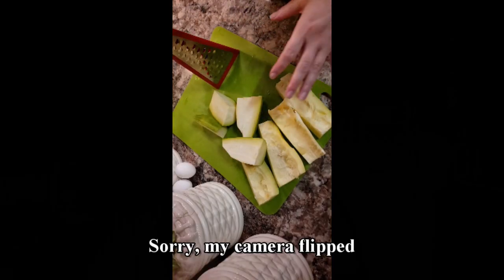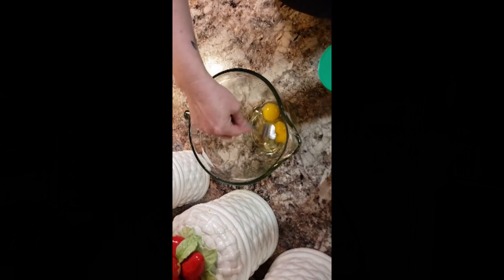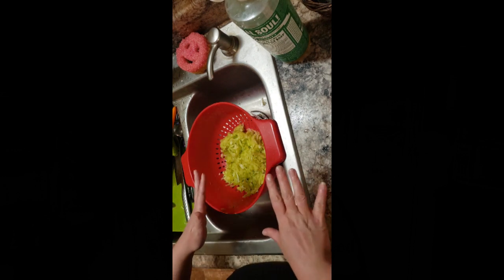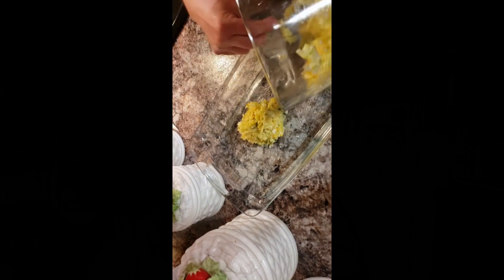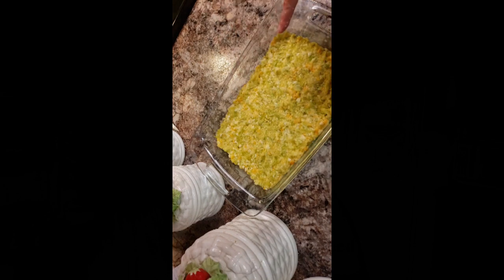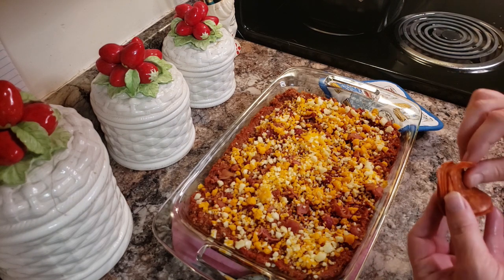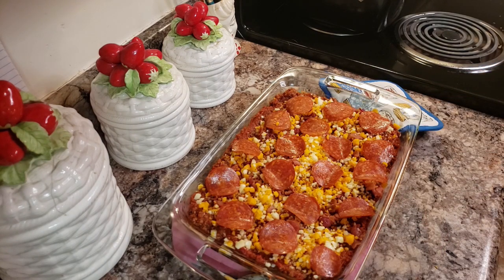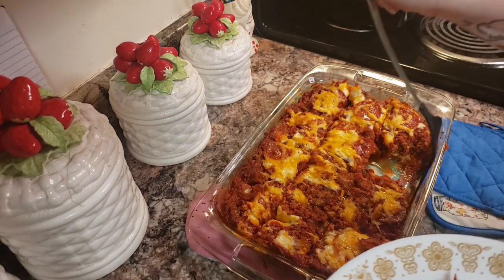Zucchini pizza bake - Zukechallenge for Doing Things Different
Share your zucchini recipes with Doing Things Different
Just use the ZukeChallenge

This is a very easy recipe. It is so delicious! What a great way to use up zucchini.
4 cups shredded zucchini
1/2 tsp salt
2 eggs
1/2 cup parmesan cheese
2 cups shredded mozzerella
1 cup shredded cheddar
1 lb ground beef
1 jar tomato sauce
Optional- onions, green peppers, black olives, diced tomato, Italian sausage, pepperoni

Place zucchini in a colander and sprinkle with salt. Mix well. Let stand 10 minutes and squeeze out extra liquid. Combine zucchini with eggs, parmesan cheese, and half of shredded cheese. Press into a casserole dish and back 20 minutes. Cook beef and other toppings. Drain and mix with tomato sauce. Spoon over zucchini mixture. Sprinkle with cheese and any other toppings. Bake 20 more mins.

thebigbluehousehomestead
Mailing address